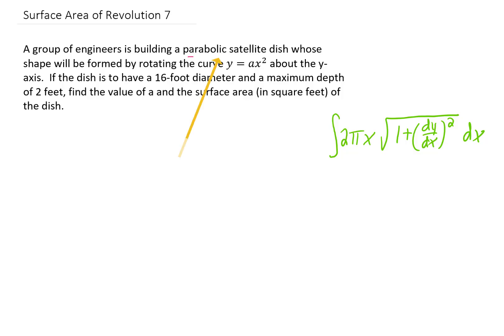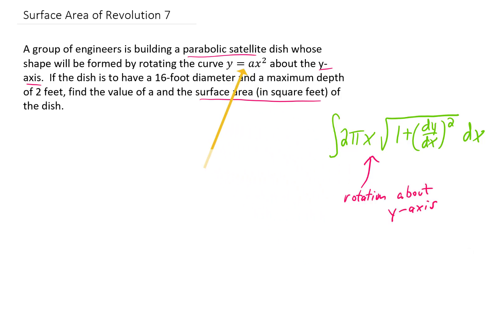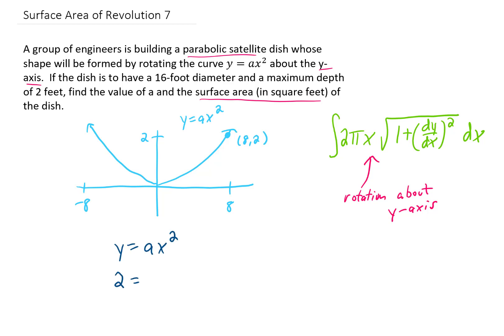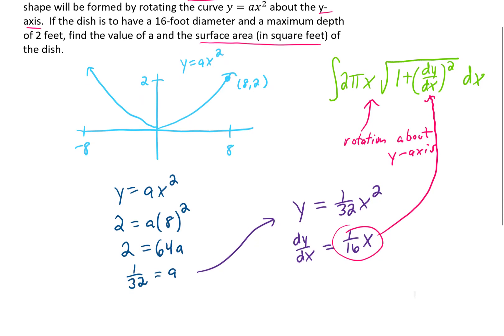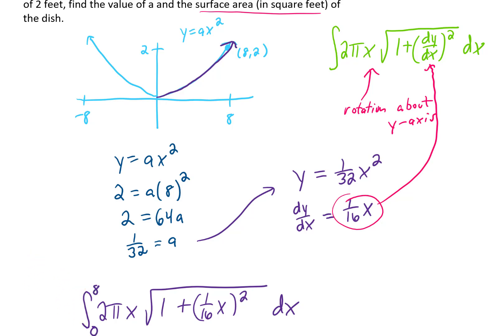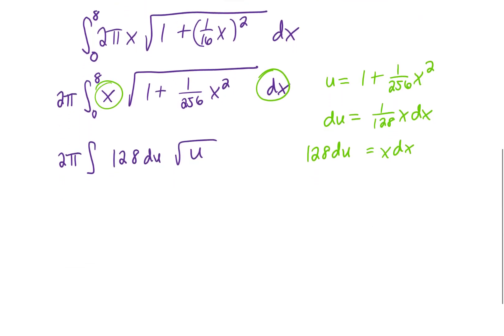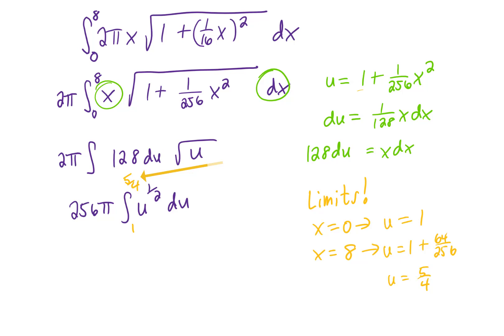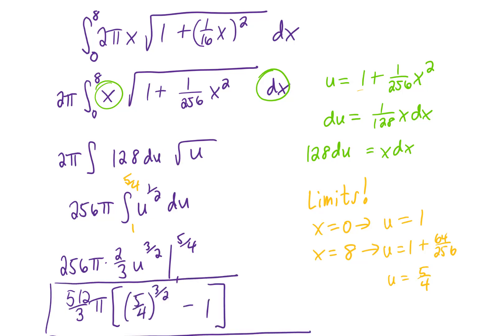A group of engineers is building a parabolic satellite dish whose shape will be formed by rotating..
... the curve y=ax^2 about the y-axis. If the dish is to have a 16 foot diameter and a maximum depth opf 2 feet, find the value of a and the surface area (in square feet) of the dish.

Calculus 2 at it's best! An application of surface area of revolution.